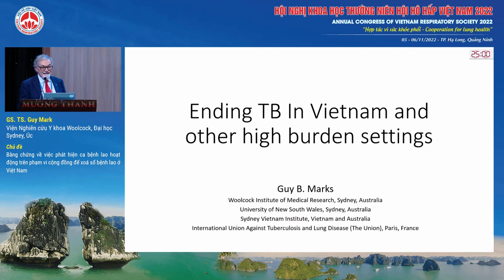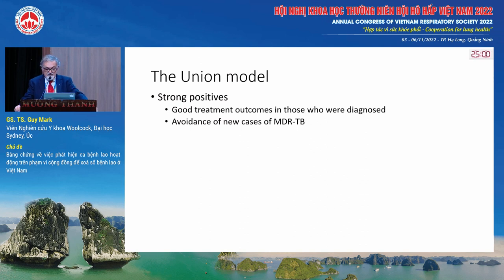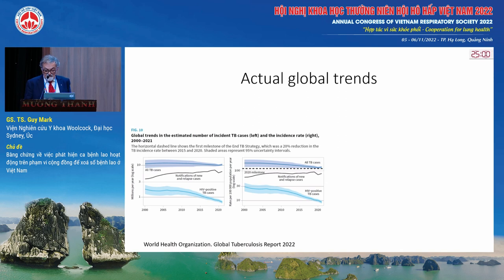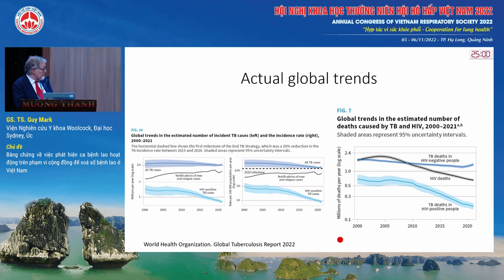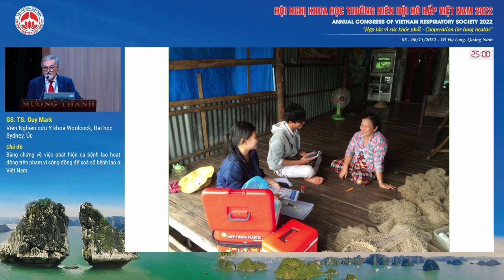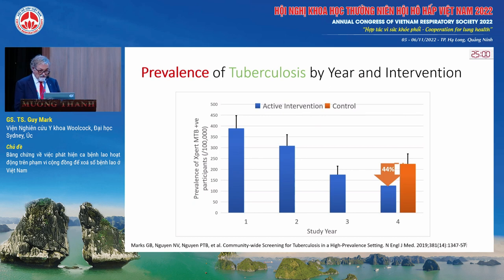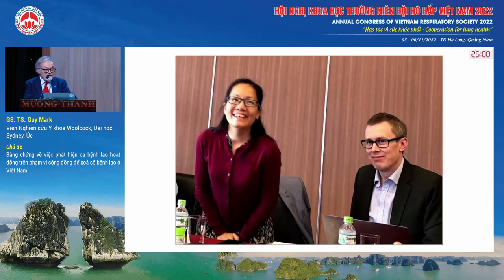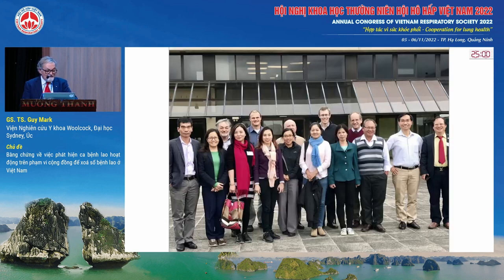S09.3-Bằng chứng về việc phát hiện ca bệnh lao HĐ trên phạm vi cộng đồng để xoá sổ bệnh lao ở VN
Hội nghị khoa học thường niên Hội Hô hấp Việt Nam 2022
Báo cáo viên: GS.TS. Guy Mark
Chủ đề: Bằng chứng về việc phát hiện ca bệnh lao HĐ trên phạm vi cộng đồng để xoá sổ bệnh lao ở VN
Hội trường: Hồng Quảng - Tầng 2 Khách sạn Mường Thanh Luxury Hạ Long Centre